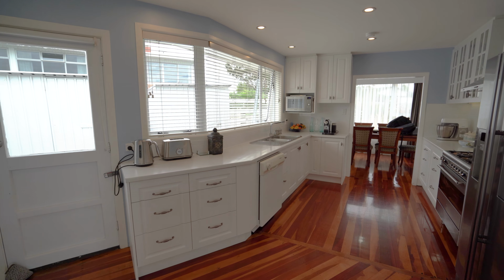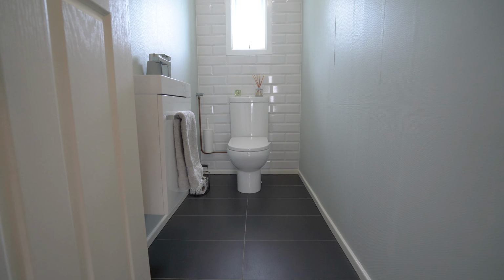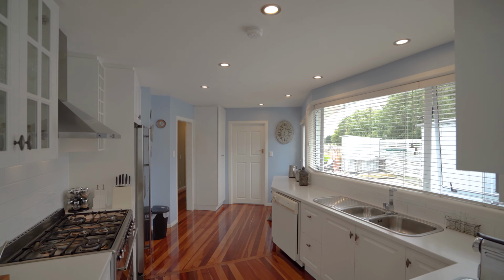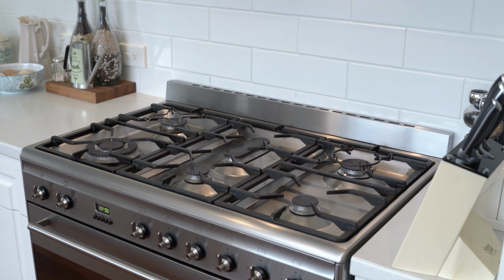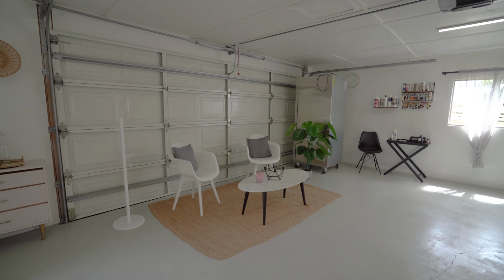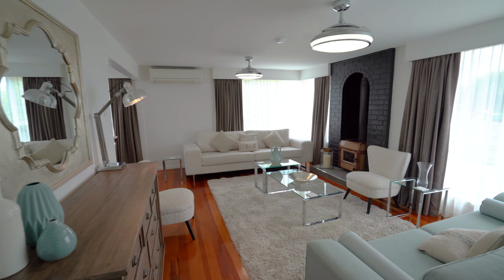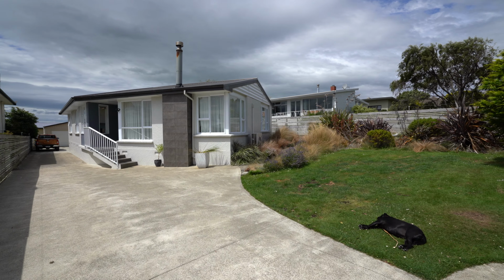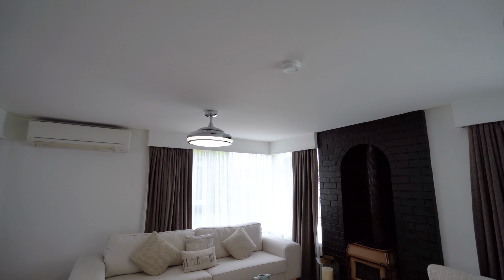371 Racecourse Road | Ray White | imw